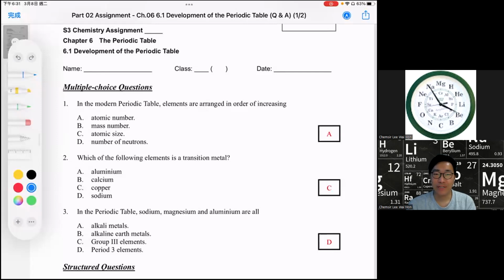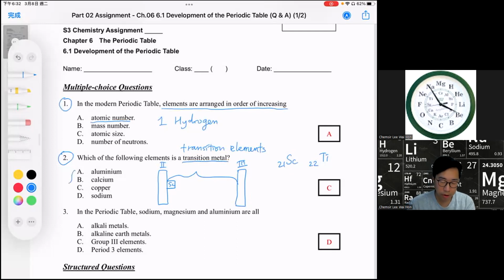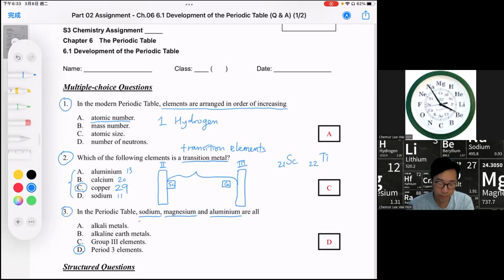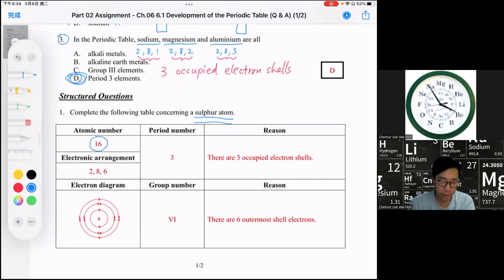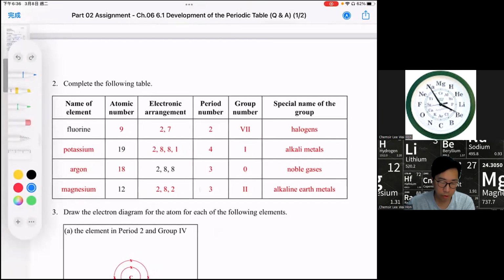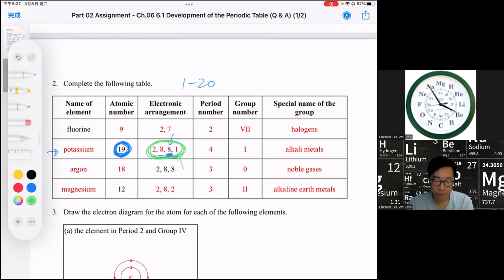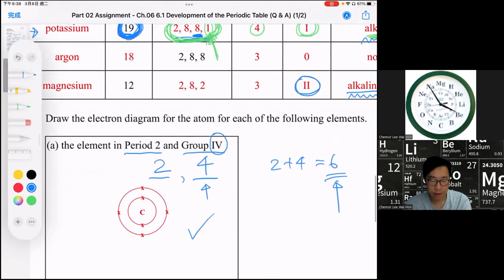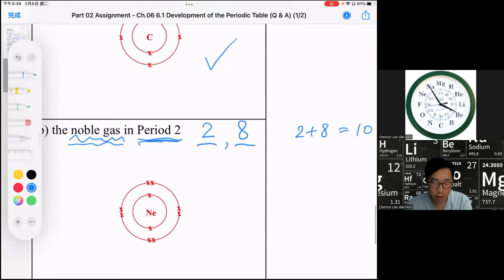[DSE Chemistry] S3 Assignment - Ch.06 6.1 Development of the Periodic Table｜English Subtitle (CC)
歡迎讚好👍、分享↪、留言💬大家交流下😆
👇Chemsir 個人帳戶
👇Chemsir 化學教育專頁《Chemsir.talking.chemistry》